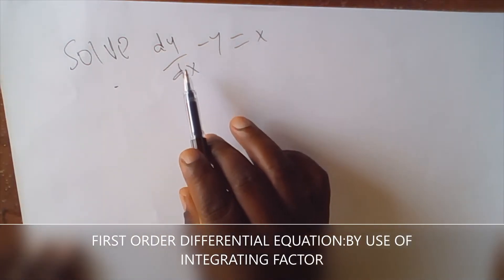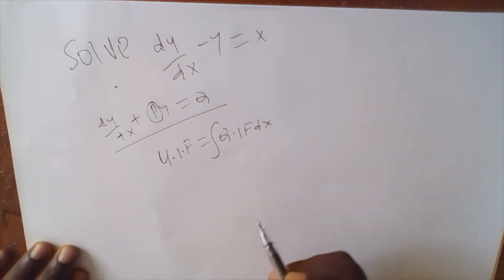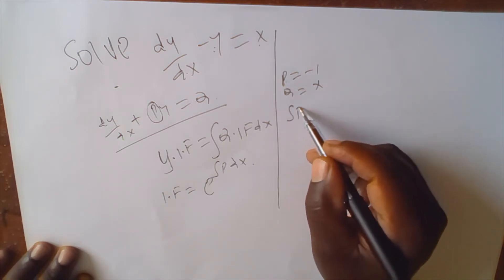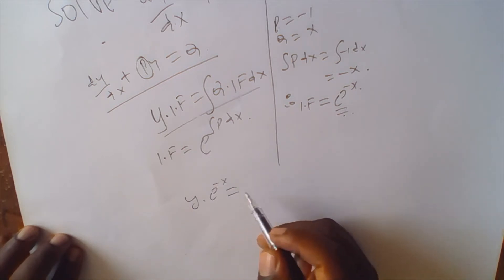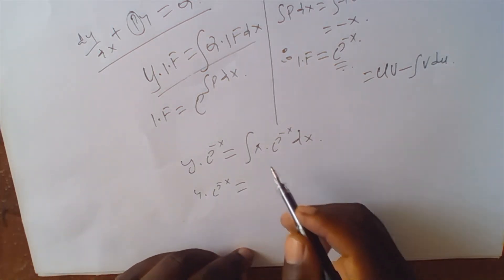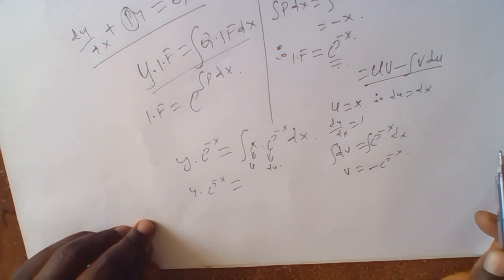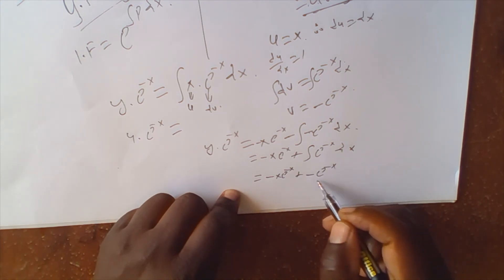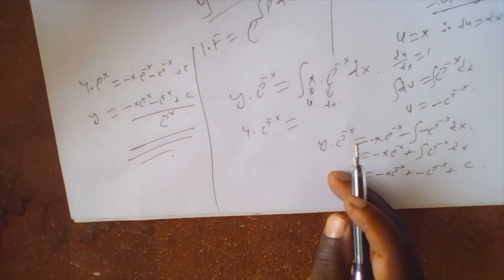FIRST ORDER DIFFERENTIAL EQUATION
SOLUTION BY  USE OF INTEGRATING FACTOR